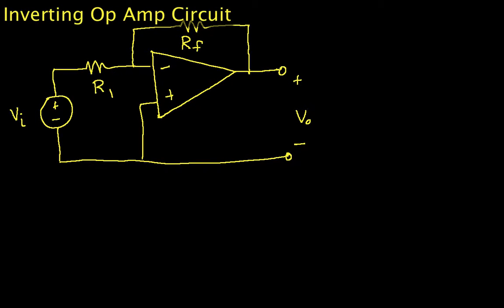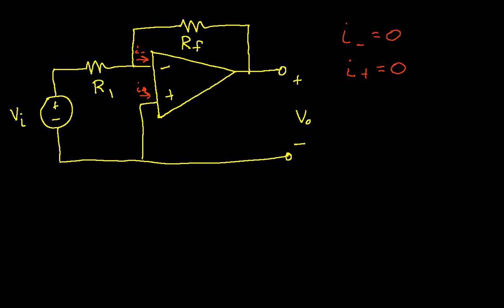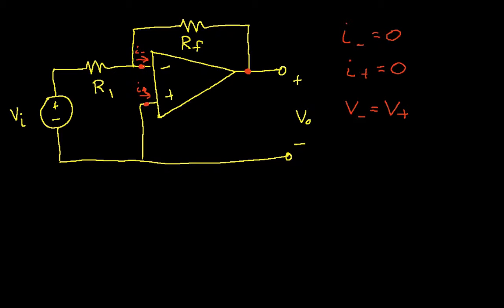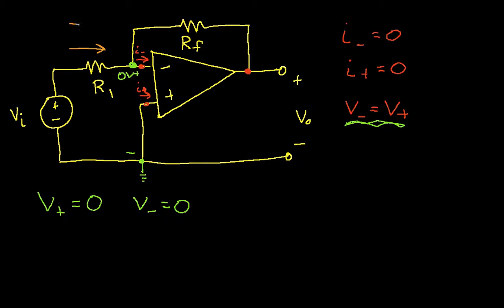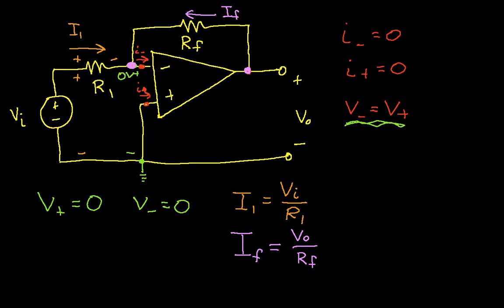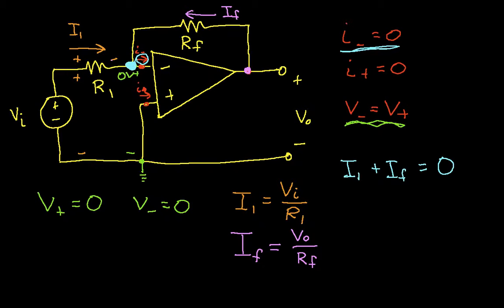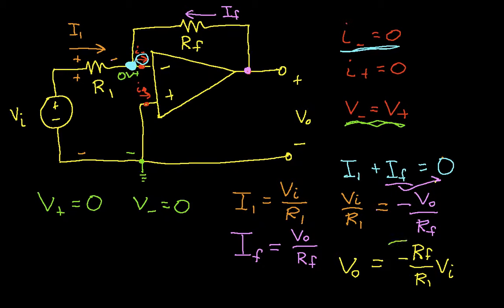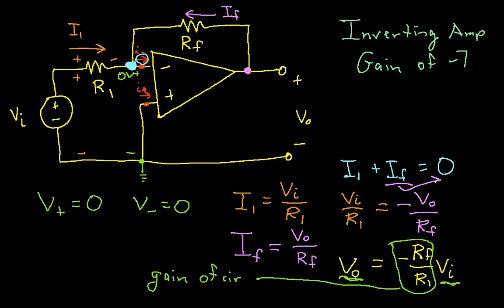My Edited Video